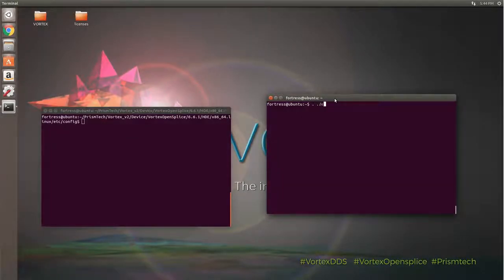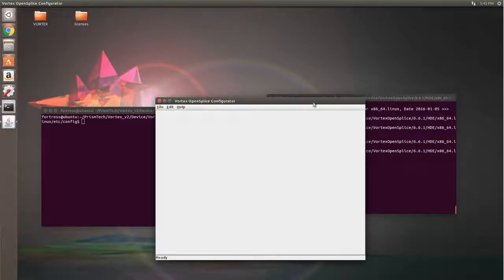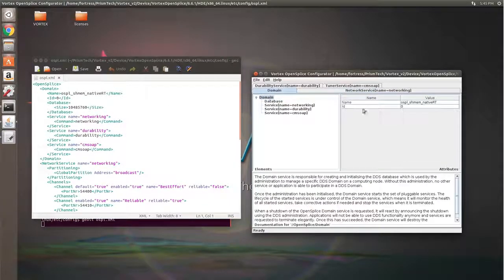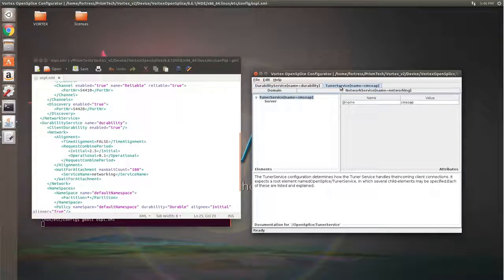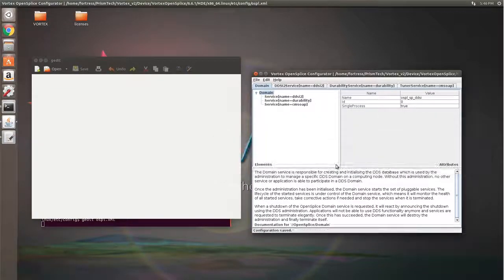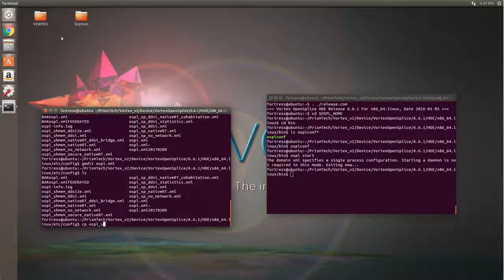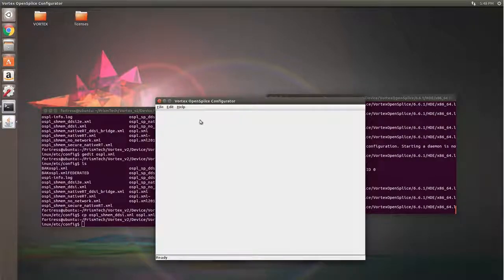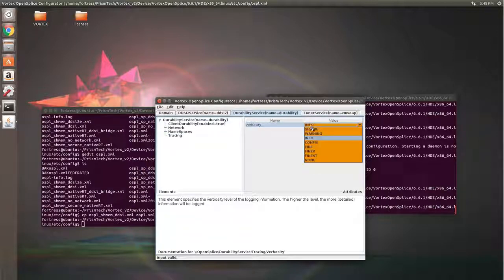Getting Started with Vortex OpenSplice Configurator